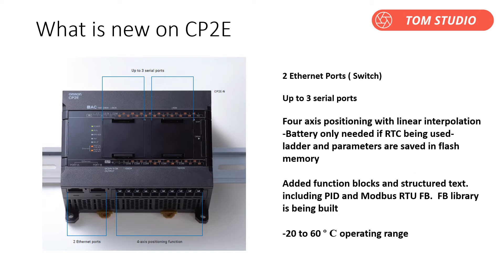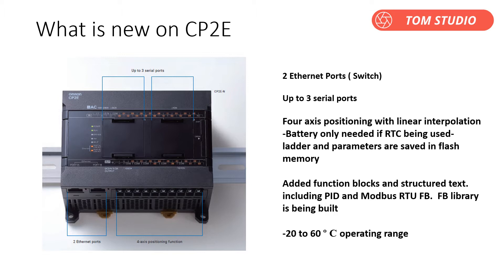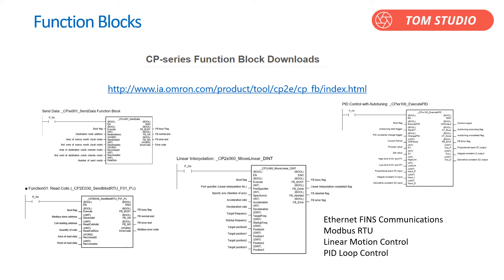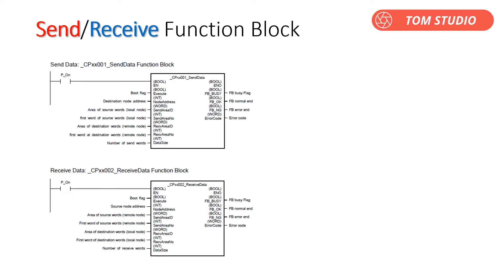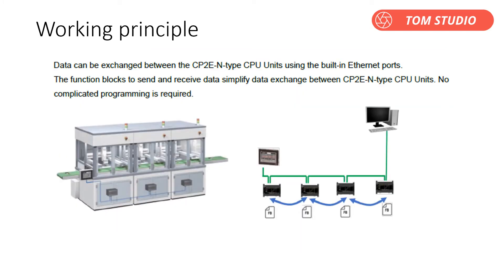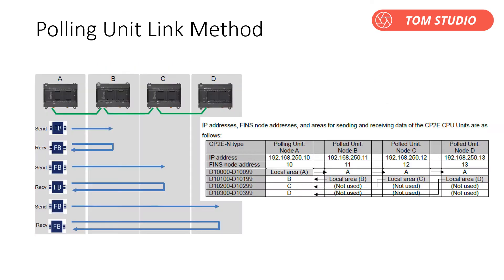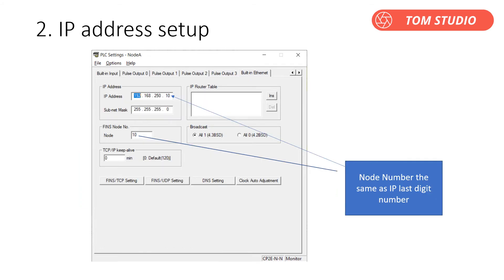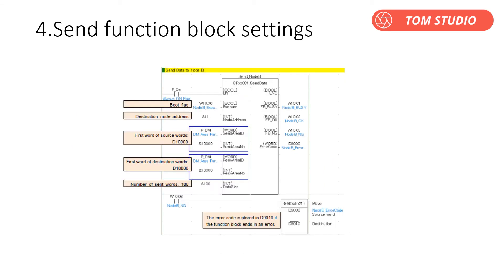CP2E new FINS Ethernet function block